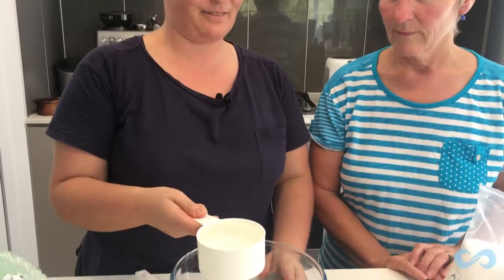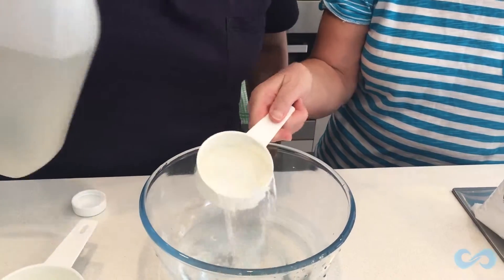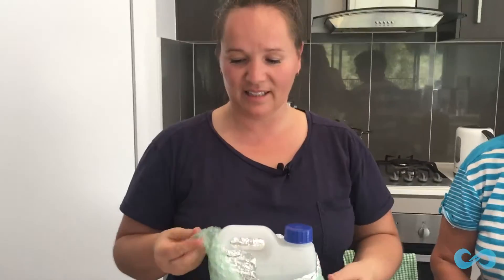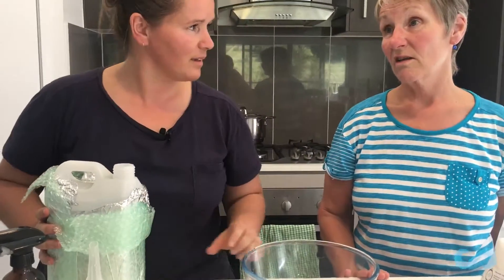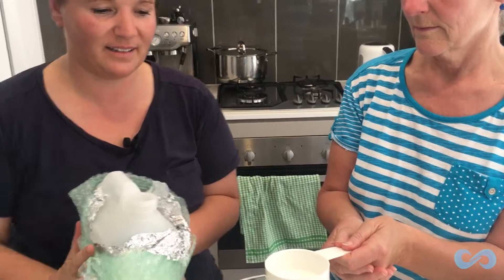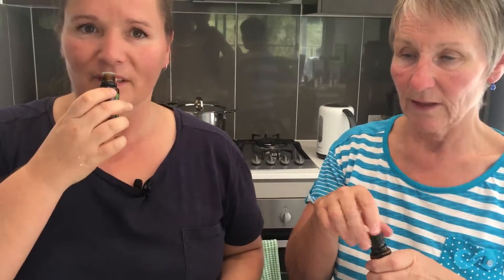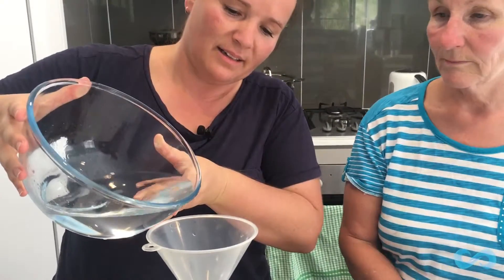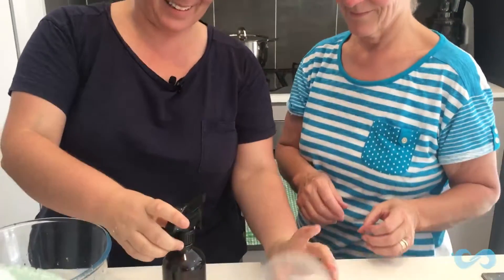DIY Shower spray